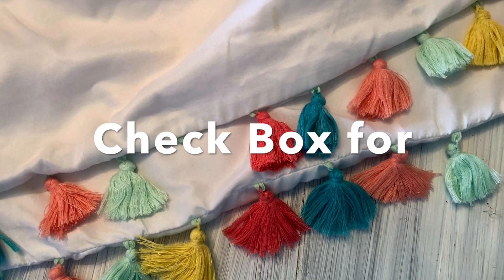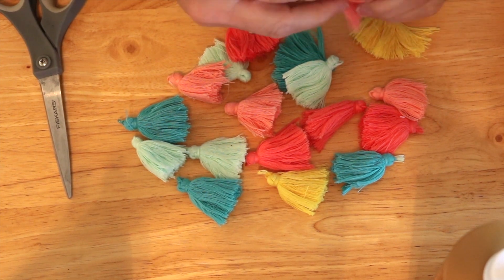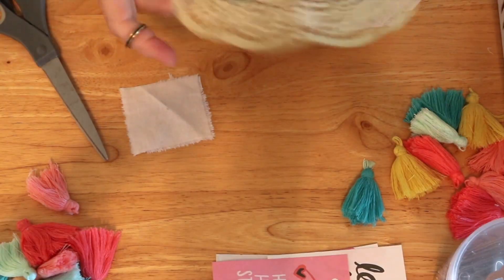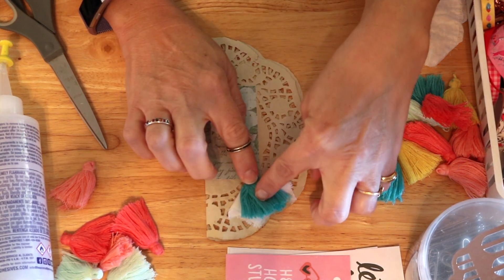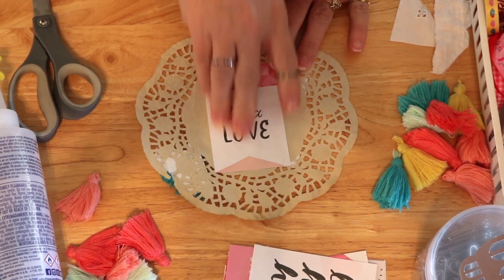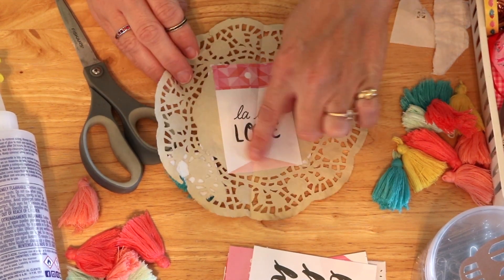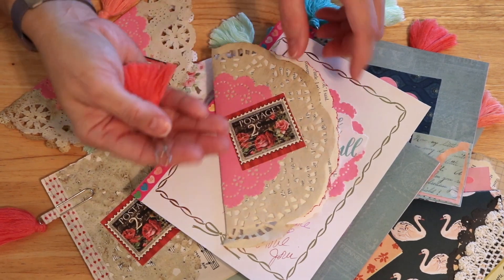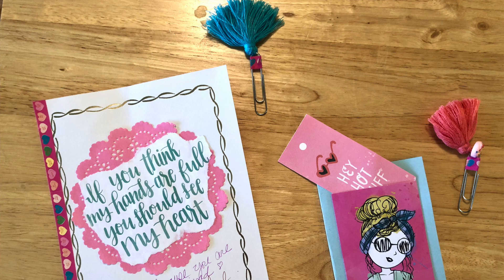Tassel Tuesday 14 - Making Handmade Valentines Day Cards Using Mini Tassels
Hi friends, thank you for joining me today for Tassel Tuesday 14 ! Please check out the other collaborators as well. Today we will make some Handmade Valentines Day Cards and Altered Paperclips using Mini Tassels that I found on a pillow case at the thrift store!

PRODUCTS I FREQUENTLY USE:
Glue Sticks
Cordless Glue Gun
Aleene's Tacky Glue
Double Stick Tape
White Paper
White Card Stock
Matt Photo Paper
Paper Cutter
Craft Scissors
Decorative Scissors
Hole Punch
Synthetic Paint Brush Set
Synthetic Fine Point Markers
MacBookPro(I do all of my editing on this)
Canon Rebel Camera (I record on this)
Tripod that I use for recording
Epson Printer